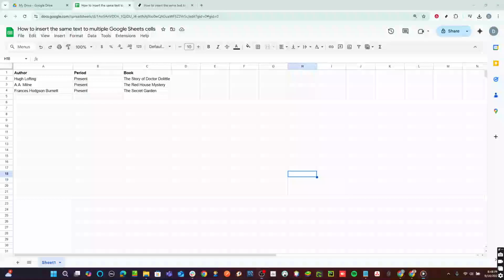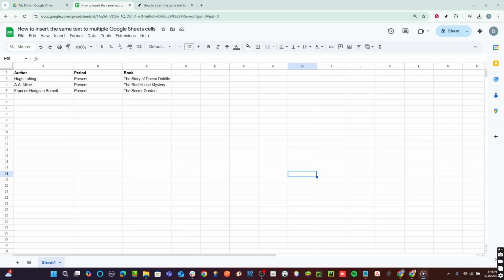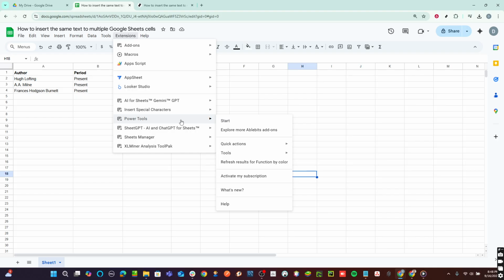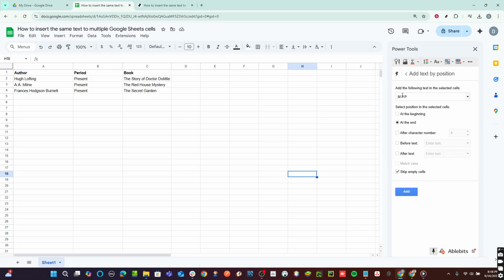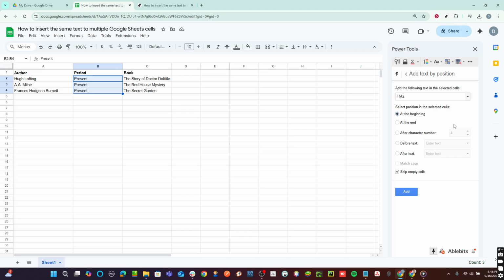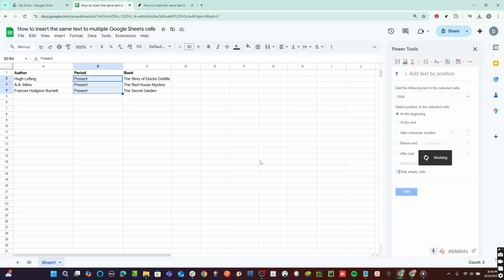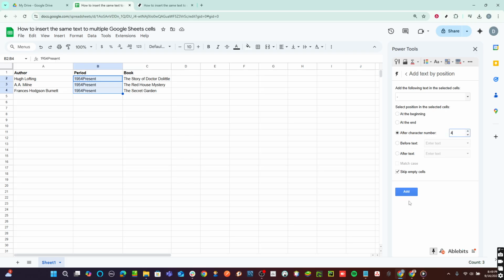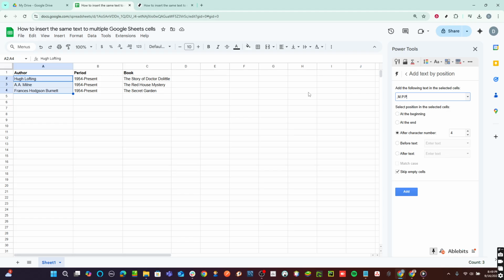How to Insert the Same Text to Multiple Google Sheets Cells [2025 Guide]